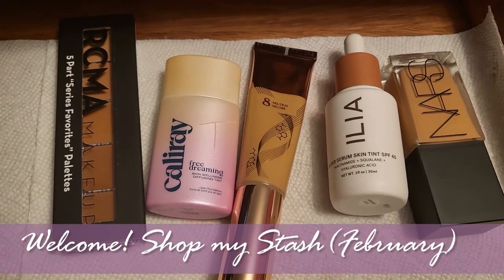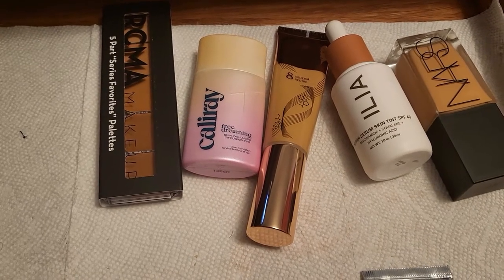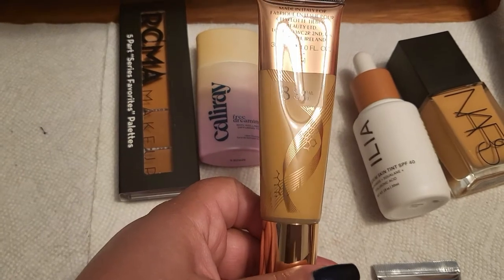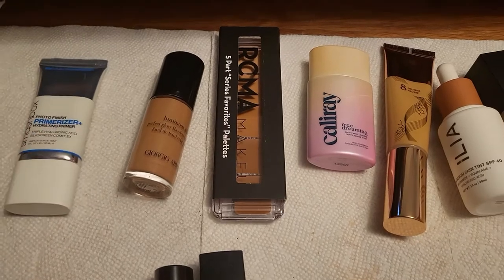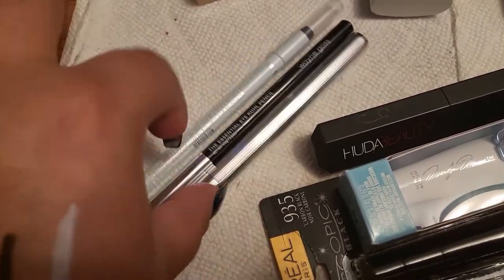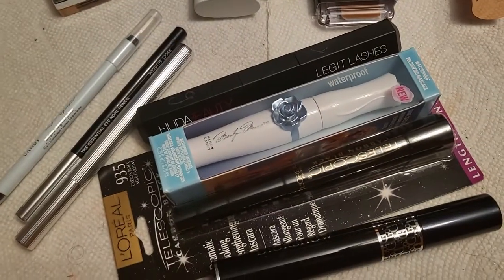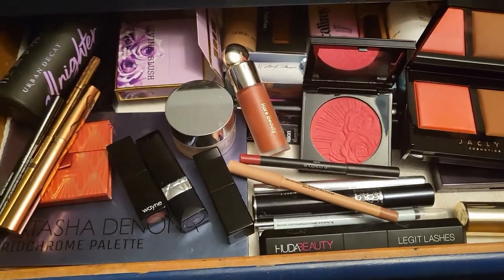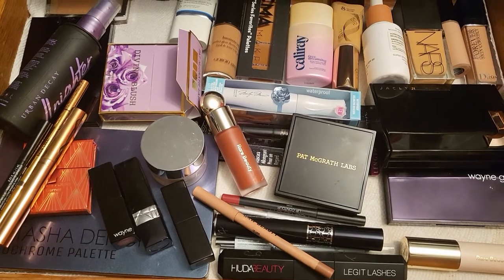Shop my Stash plus new makeup for February| Everyday Makeup Drawer| CosminaBeauty2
Hello Beautiful!

Today I am sharing with you my makeup stash for February. I have so many new things to try and test and I want to have a whole month to experience all of these goodies. Stay tune for March's video is going to be a good and informational video, can't wait!